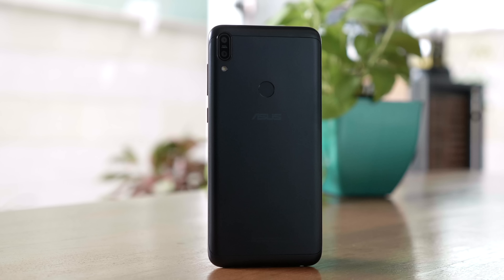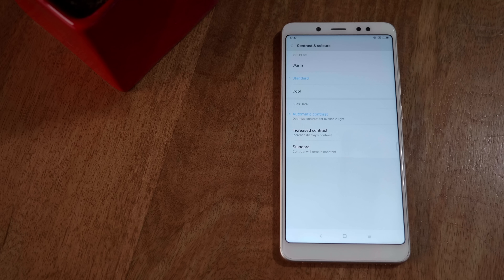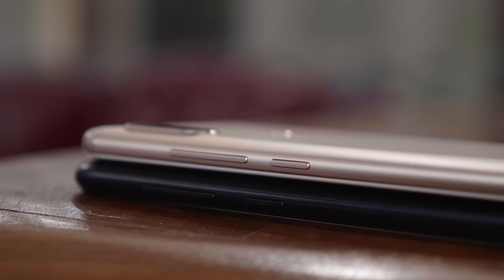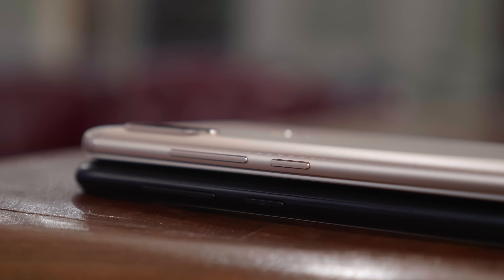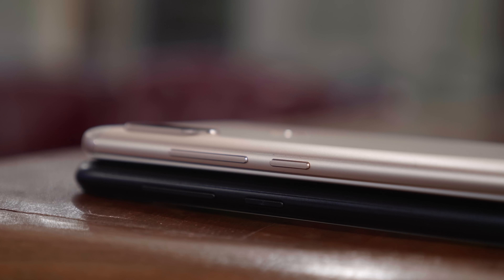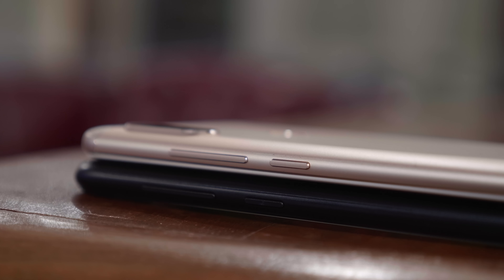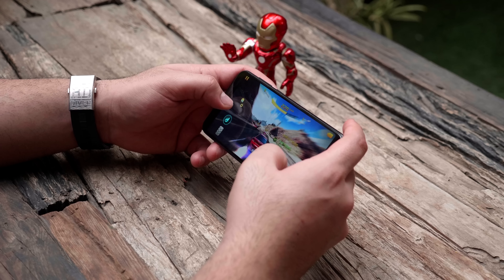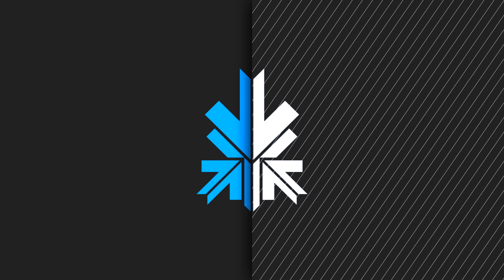Asus Zenfone Max Pro Vs Xiaomi Redmi Note 5 Pro: The Real Comparison!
We compare the two budget smartphones in India!